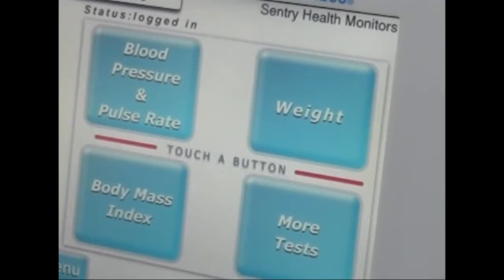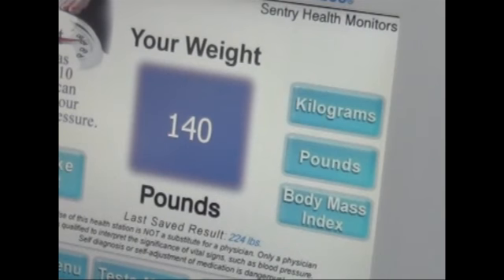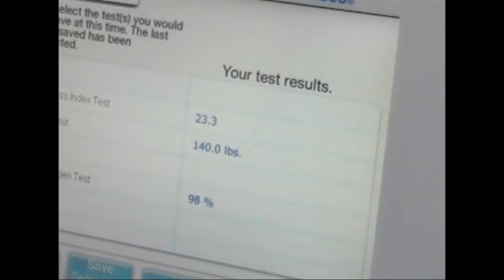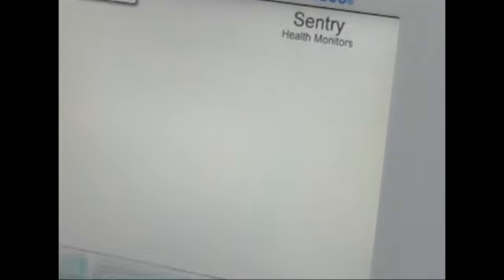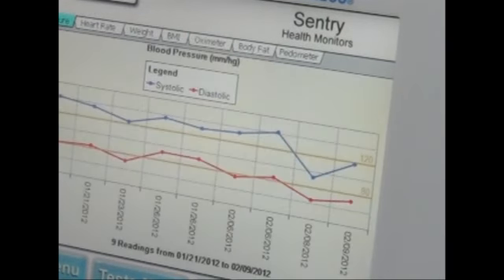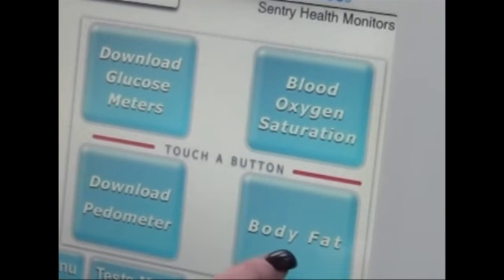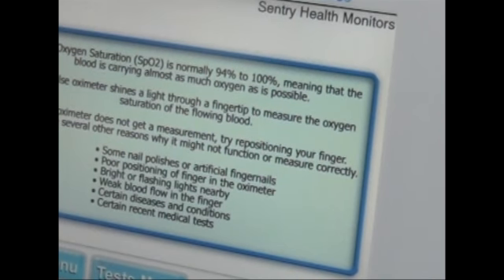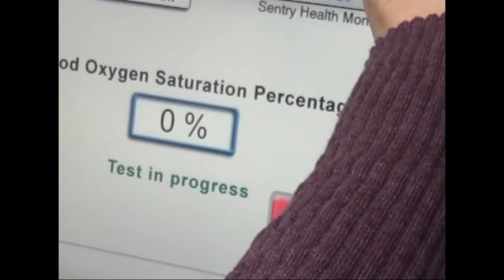L500 Training Video 3 Additional Tests YouTube